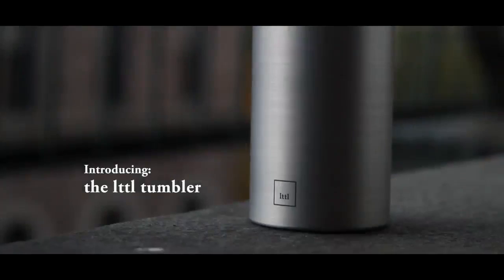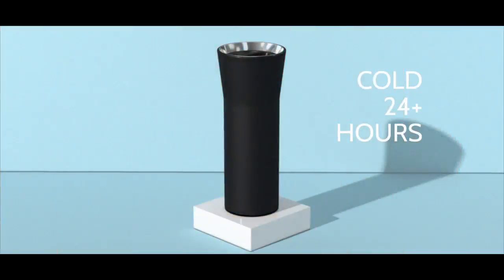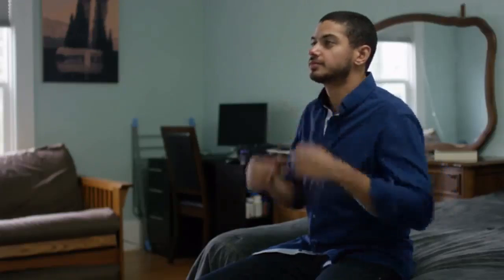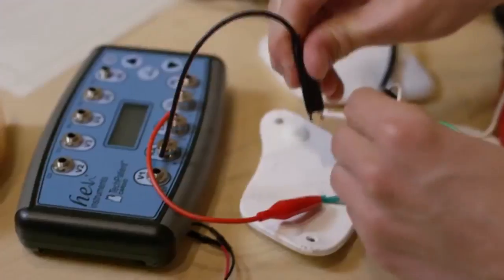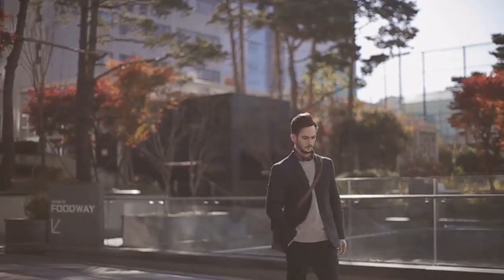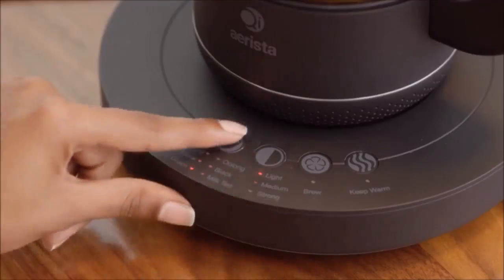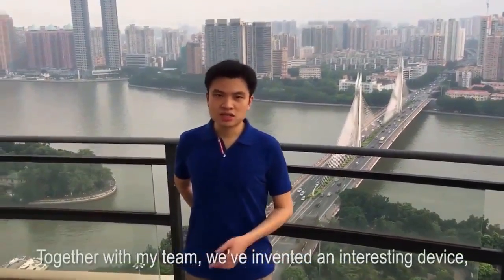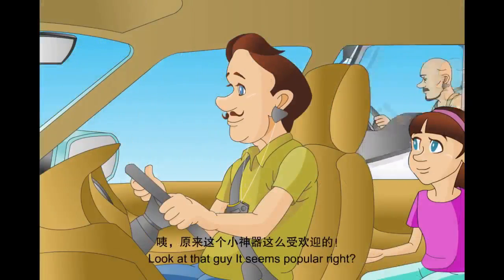Today's Best New Inventions, Gadgets, Technology and Products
the lttl tumbler - An insulated travel mug with authentic cup-like sipping and truly easy cleaning.
Lief - Smart patch that fights stress. Stay calm and focused by learning to control your body's natural stress response.
Wonder Wallet Design your own wallet with Wonder Wallet. With integrated smart functions and E-paper display, Wonder Wallet is the first of its kind!
Drowse Buster - Affordable,smart device that keeps you awake for long-haul driving, attending meeting, studying and other situations.